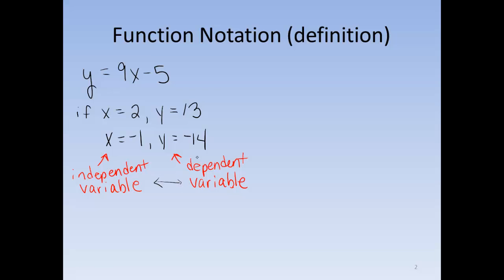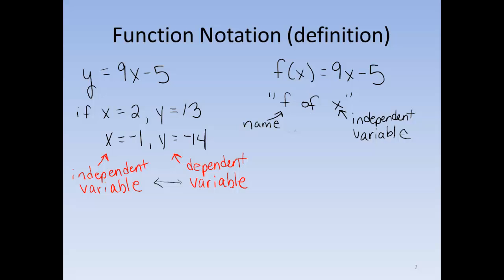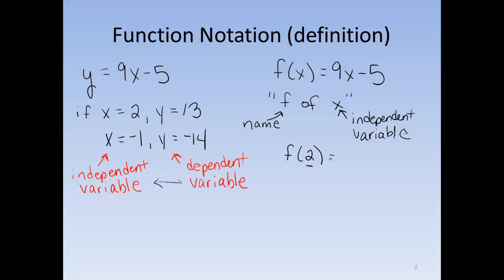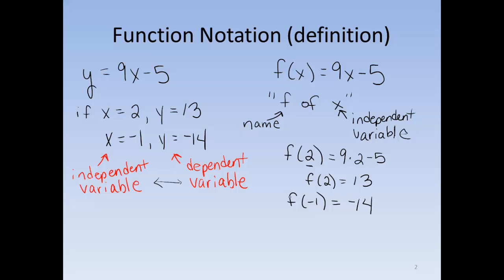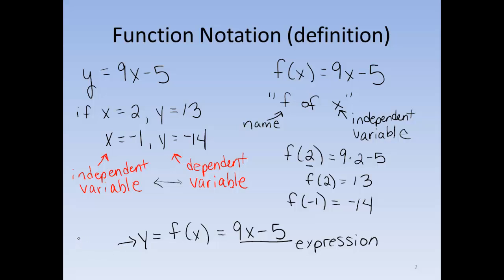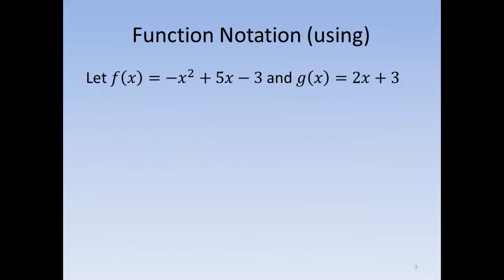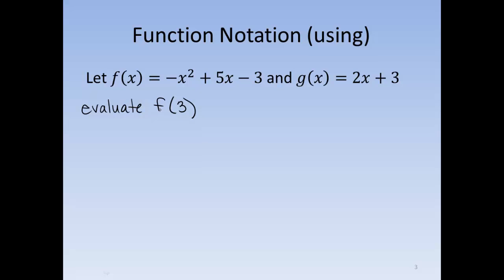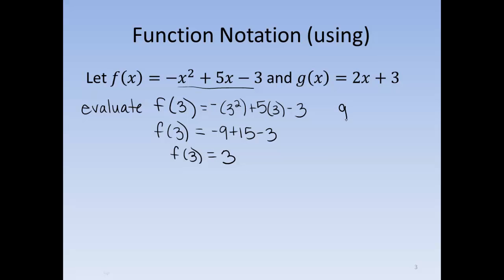Unit 1 Video 6 Function Notation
This video is intended for Ms. Moran's and Mrs. Eggerding's Algebra 2 class